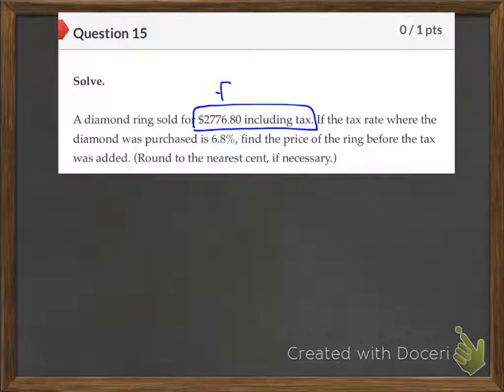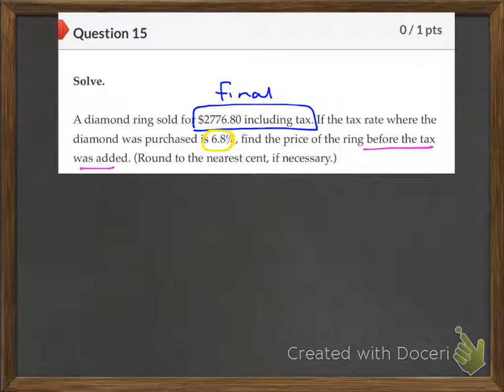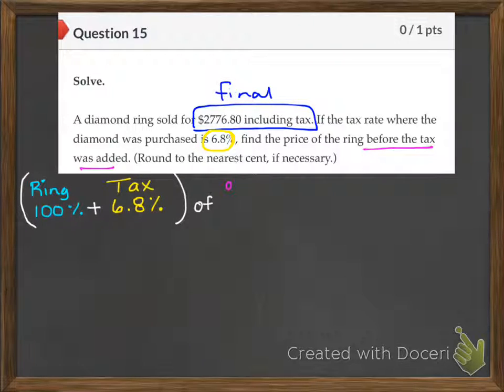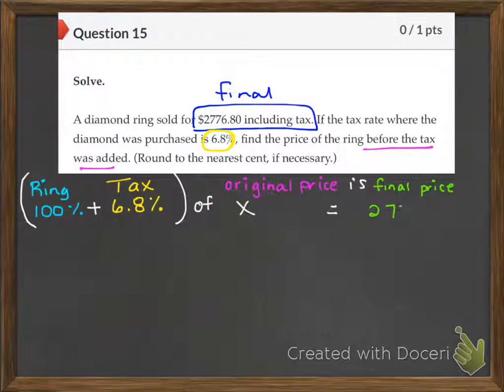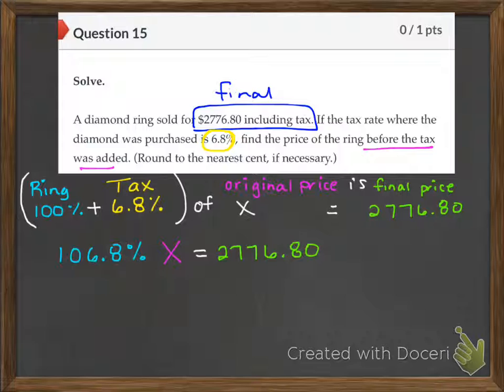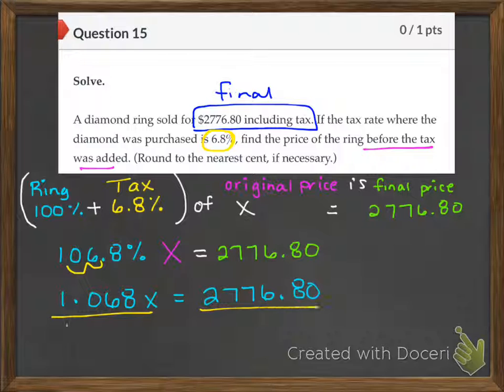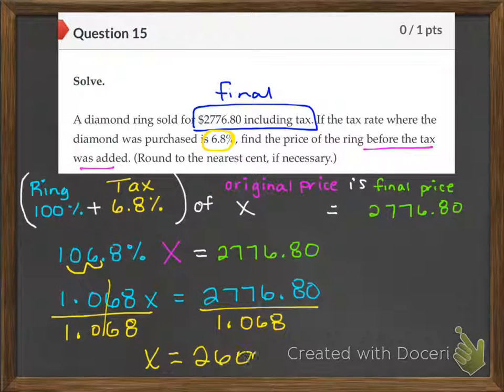Diamond Ring Original Price